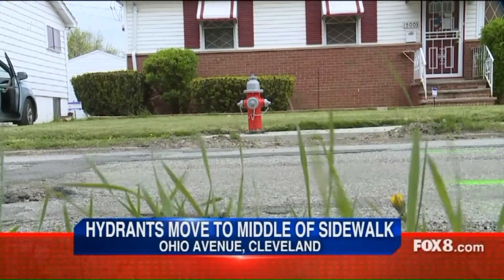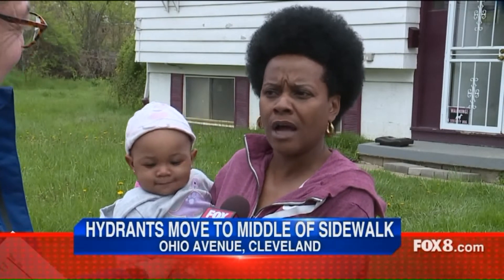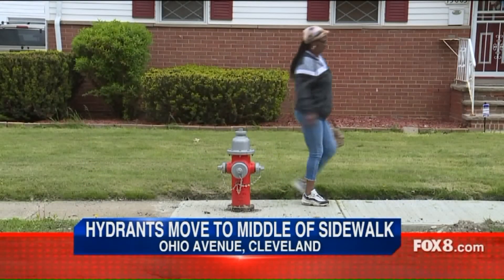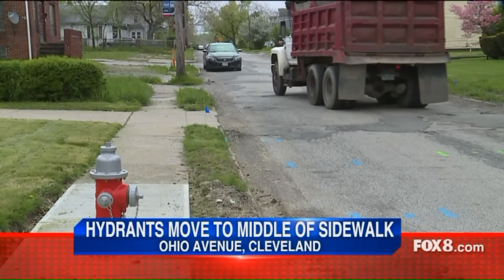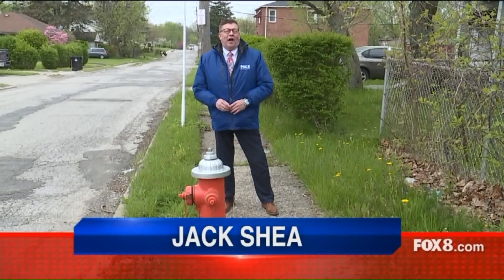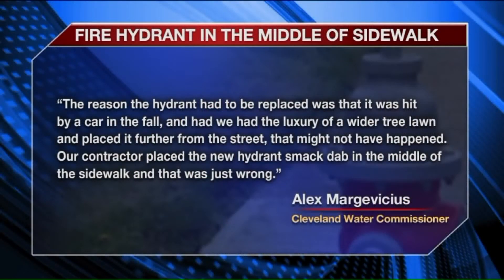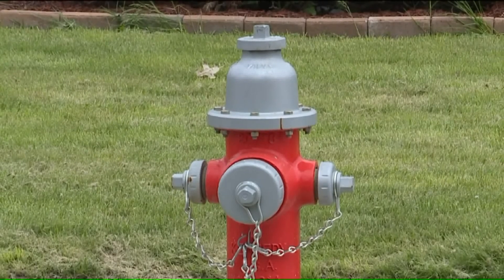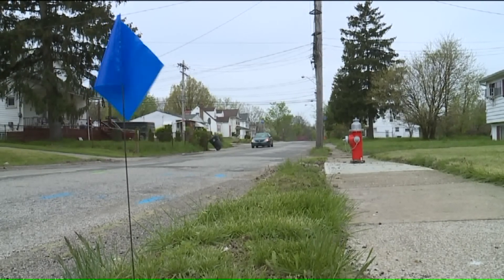Cleveland Community Confused by Fire Hydrant in the Middle of Sidewalk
There are a lot of people scratching their heads on Ohio Avenue on Cleveland`s east side. Residents said they were confused when they discovered that a contractor for the Cleveland Water Department installed a fire hydrant in the middle of a sidewalk.